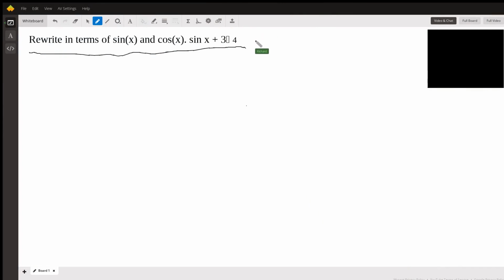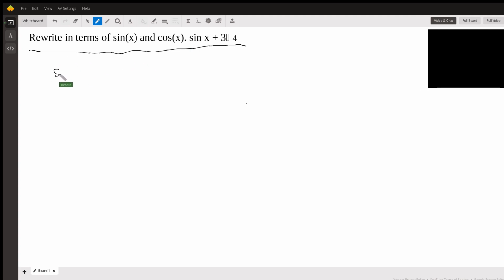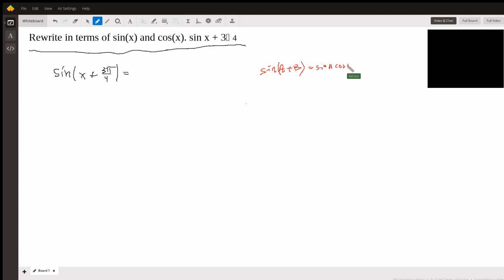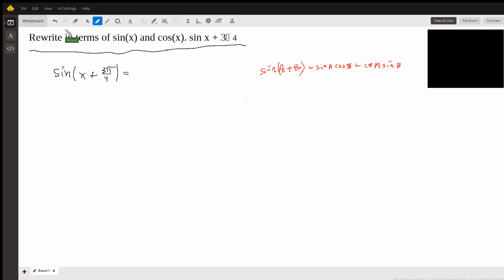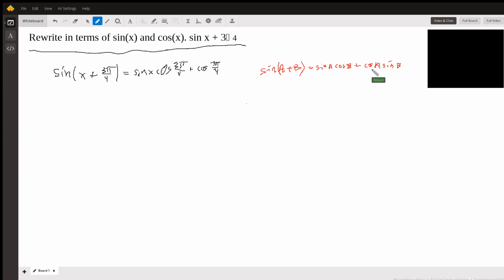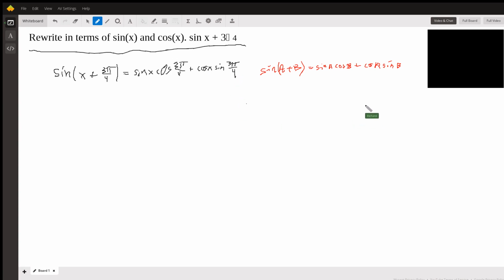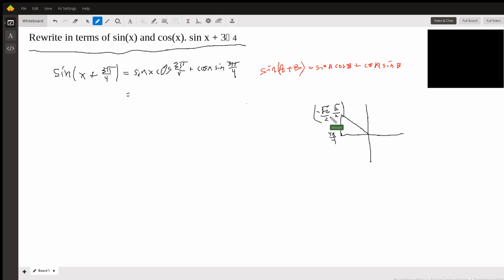Using the sum and difference formulas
Question: Rewrite in terms of sin(x) and cos(x). sin  x +  3𝜋 4
Rewrite in terms of sin(x) and cos(x).

sin

x + 3𝜋

4

Answered By:

Richard C.